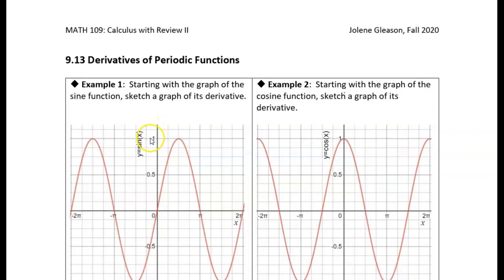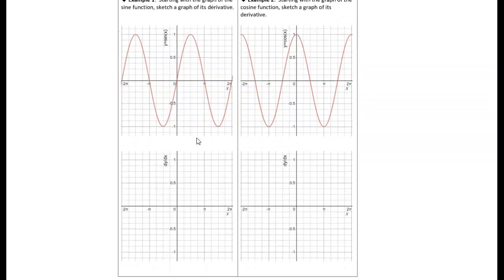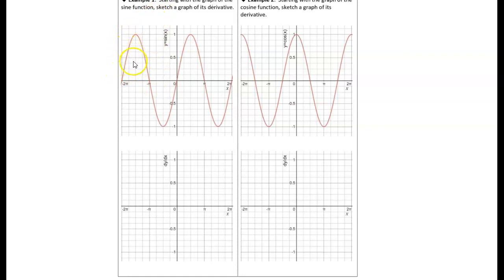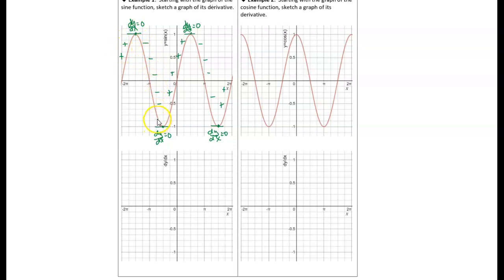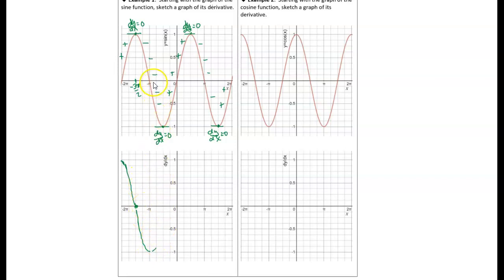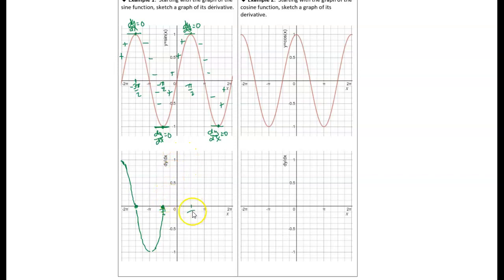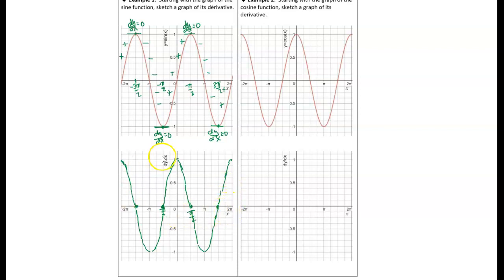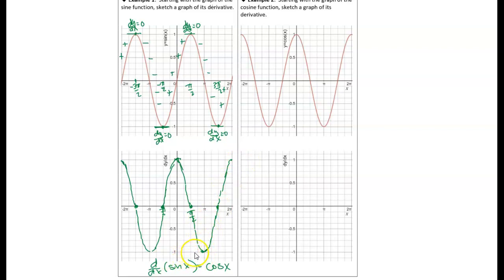9.13 Derivatives of Periodic Functions: Example 1